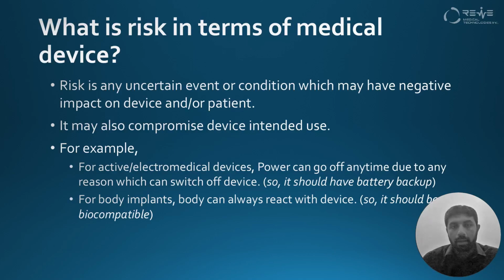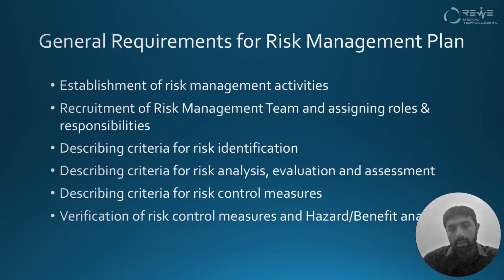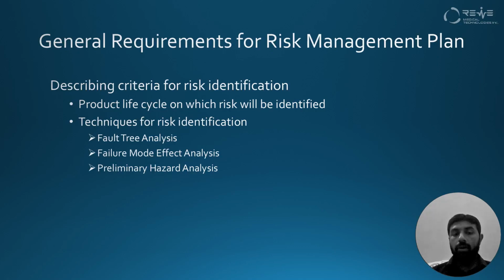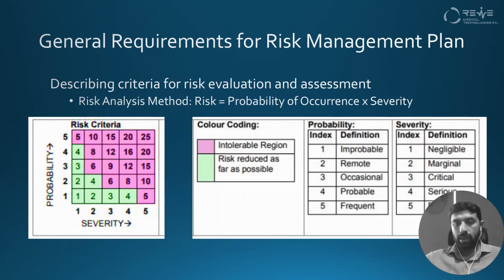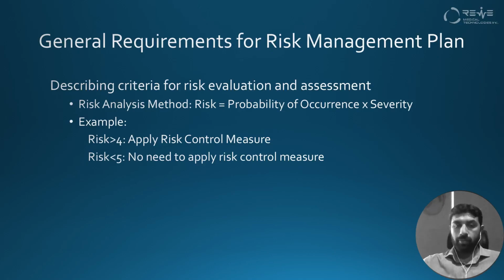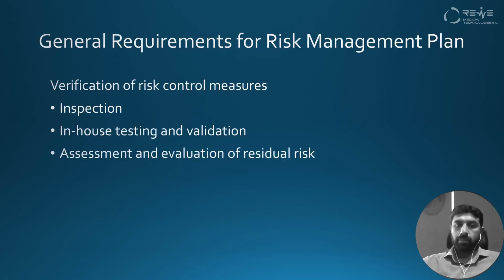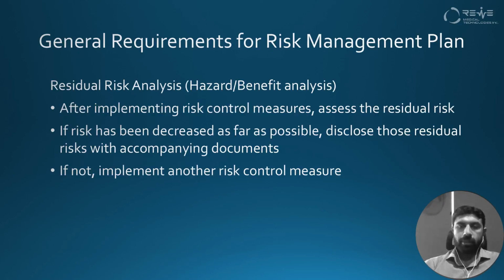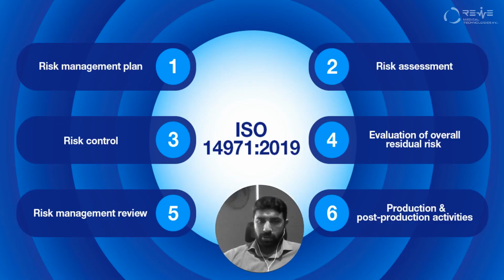RISK MANAGEMENT OF MEDICAL DEVICES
Explore the World of Medical Device Risk Management with Ammad Ahmed! 🩺
Join us for Episode 2 of our Knowledge Transfer Session and gain insights into ensuring patient safety. Don't miss this informative discussion!

Speaker: Ammad Ahmed, Technology Specialist RMT